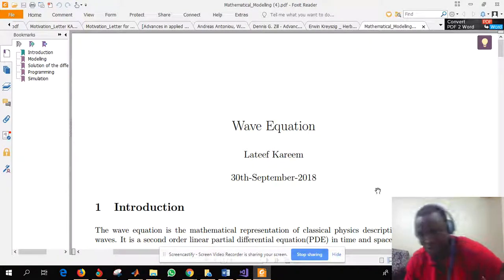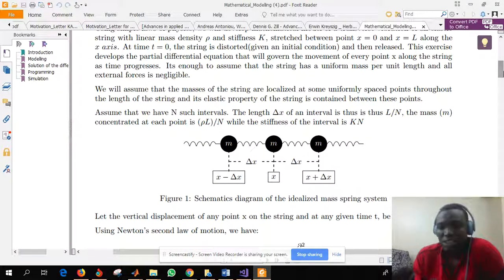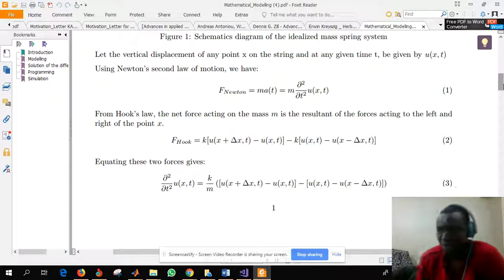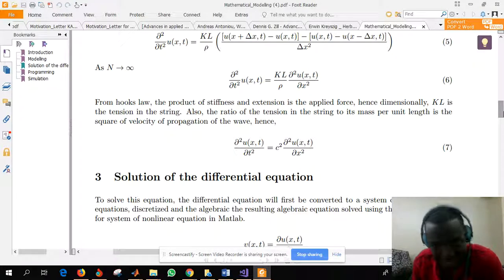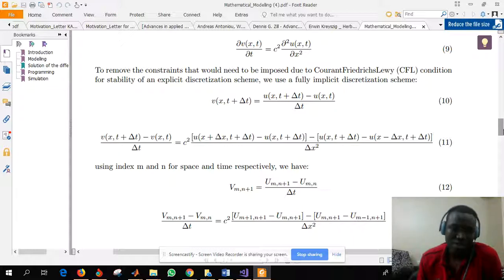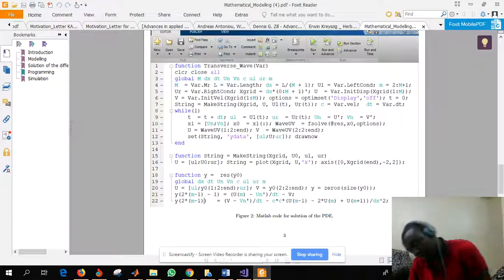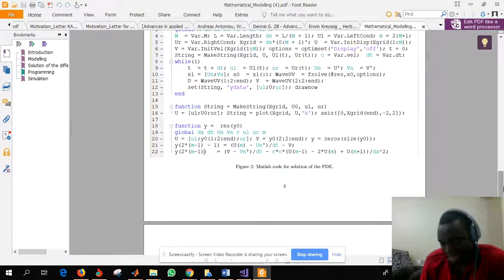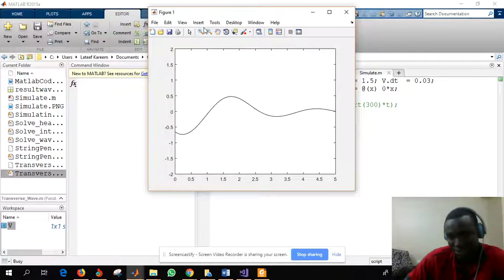Oct 1, 2018 12:18 AM